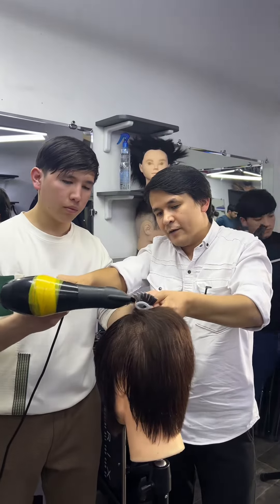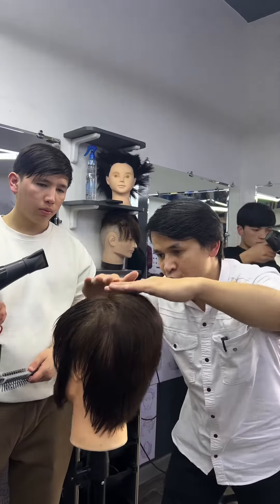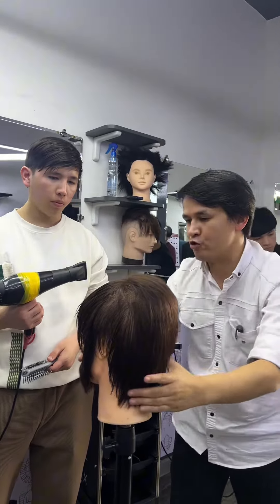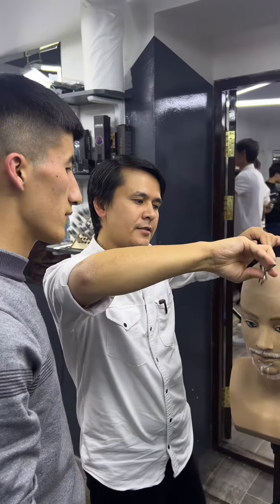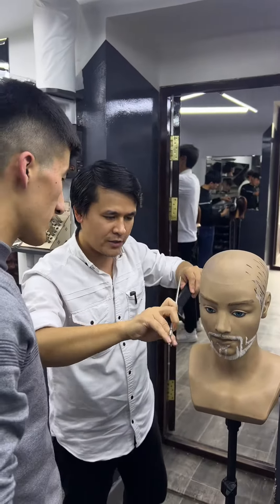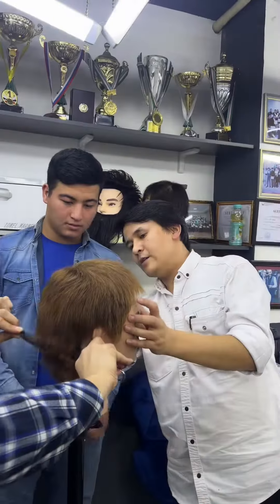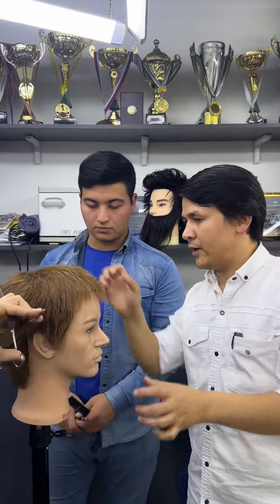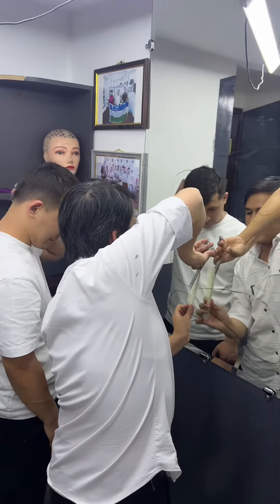AKADEMIYAMIZ O’QUVCHILARI BILAN ISHLASH JARAYONI 💈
🎓APREL OYIGA QABUL DAVOM ETMOQDA